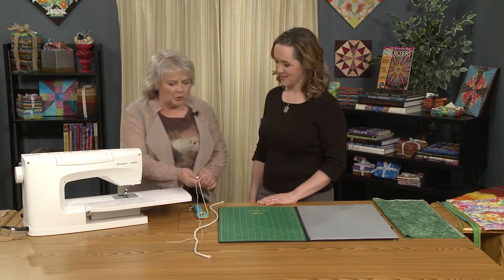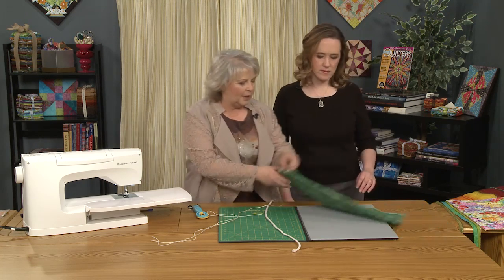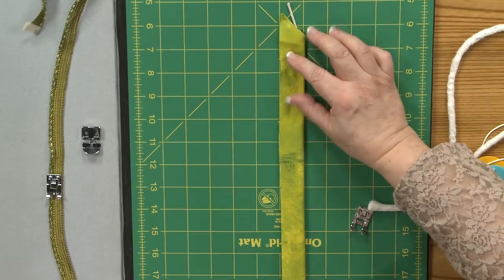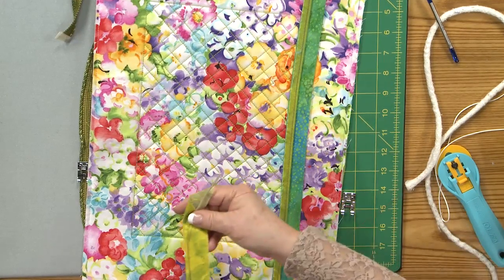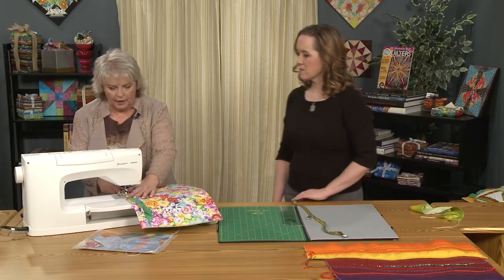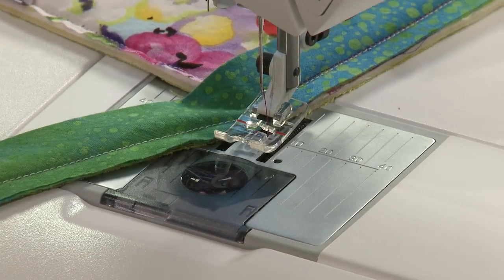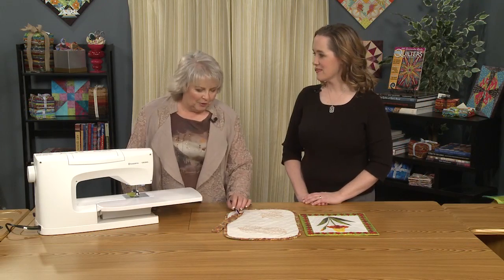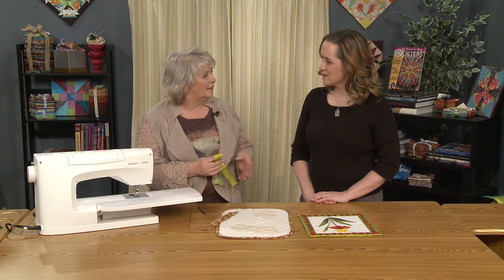Binding Quilts with Piping with Karen Charles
Karen Charles, event specialist for Husqvarna Viking, demonstrates how to bind quilts using piping. Her first hint is to test the piping for shrinkage using a steam iron. Karen uses a binding foot on her sewing machine for this technique, but recommends using a zipper foot if a binding foot is not available. She also shows how to create a scalloped edge to the quilt binding.